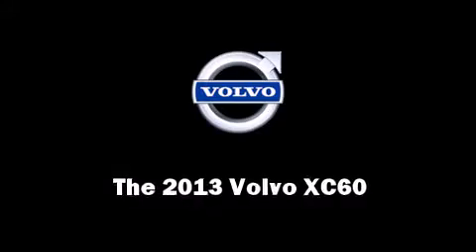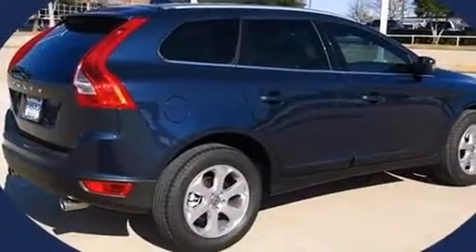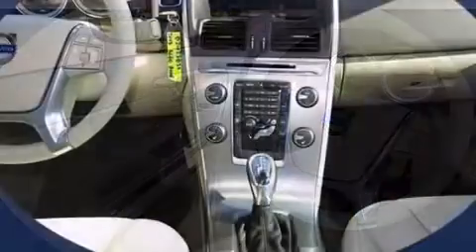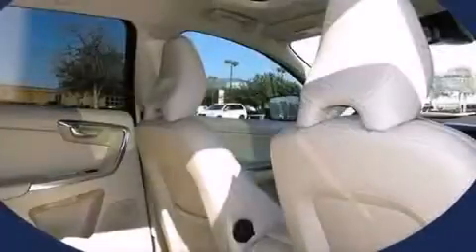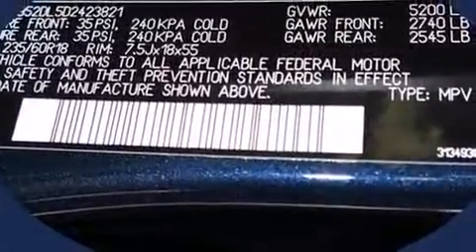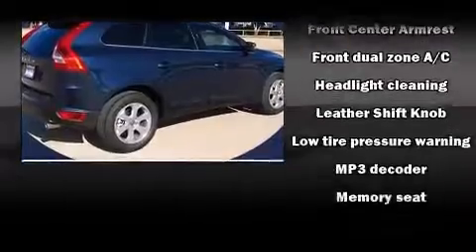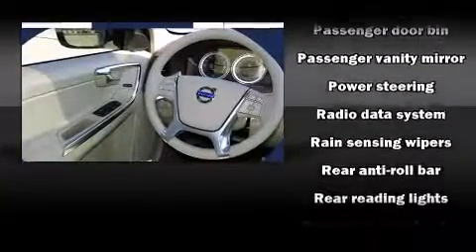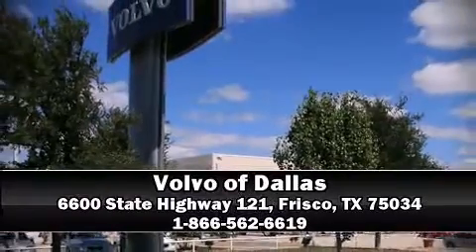2013 Volvo XC60 3.2 in Frisco, TX 75034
You're going to love the 2013 Volvo XC60. It features a front-wheel-drive platform, an automatic transmission, and a 3.2 liter 6 cylinder engine. Top features include air conditioning, 1-touch window functionality, an automatic dimming rear-view mirror, tilt steering wheel, remote keyless entry, a roof rack, rear wipers, and power windows. Volvo also prioritized safety and security by including: dual front impact airbags, head curtain airbags, traction control, brake assist, anti-whiplash front head restraints, ignition disabling, and 4 wheel disc brakes with ABS. For added security, dynamic Stability Control supplements the drivetrain. We have a skilled and knowledgeable sales staff with many years of experience satisfying our customers needs. We'd be happy to answer any questions that you may have. Stop by our dealership or give us a call for more information.